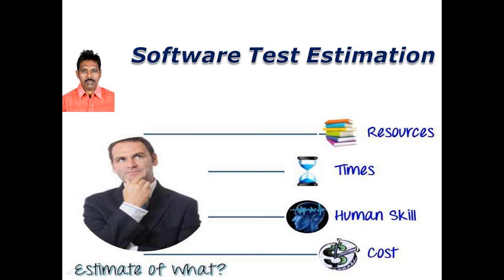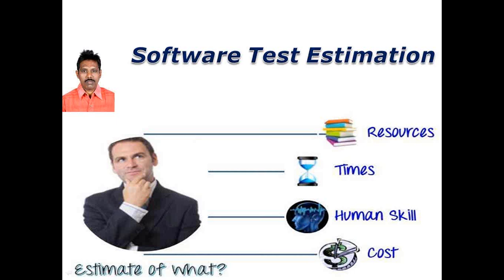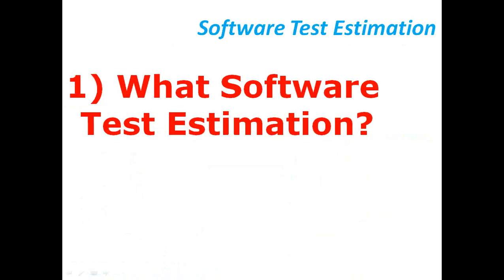Software Test Estimation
What is Software Test Estimation, Who Estimate, Importance of Software Test Estimation, Software Test estimation Techniques, and Tips for Software Test estimation.
Software Test Estimation is a high level task in Software Testing Process, usually Test manager / Test Lead is responsible for Test Estimation, Test Lead takes Project Manager and other senior people suggestions in order to prepare this document.

1. What Software Test Estimation?

An Estimate is an approximation Of Budget, Time, and an approximate calculation of Quantity.

2. Considerable Factors for Test Estimation

.    Scope of the Project
.    Budget
.    Time
.    Available Environment Resources
.    Available Skilled Human Resources
.    Organization Experience

3. Importance of Test Estimation

A study conducted by KPMG Pete Marwick found these causes of software runaways,
.    Project Objectives Not Fully Specified (51%.
.    Bad Planning and Estimating (48%.
.    Technology New to the Organization (45%.
.    Inadequate/No Project Management Methodology (42%.
.    Insufficient Senior Staff on the Team (42%.
.    Poor Performance by Suppliers of Hardware/Software (42%.

4. Test Estimation Techniques

i. Function Point Analysis (FPA).:

This Method aiming to measure the size of the functionality of an information system. The measurement is independent of the technology. This measurement may be used as a basis for the measurement of productivity, the estimation of the needed resources, and project control.

ii. 3-Point Software Test Estimation:

3-Point Software Testing Estimation Technique is based on statistical methods in which each testing task is broken down into sub tasks and then three types on estimation are done on each tasks.

The formula used by this technique is:
Test Estimate = P + (4*N. + E / 6
Whereas
    P = Positive Scenarios
    N = Negative Scenarios
    E = Exceptional Scenarios

iii. Use Case Point Method:

Use Case Point Method is based on the use cases where we calculate the unadjusted actor weights and unadjusted use case weights to determine the software testing estimation.

iv. Experienced based Techniques:

In this approach Estimation can be done based on previous experience (Domain, Test Level, Test Type., It is informal method of Test Estimation, but reliable.

Expert based Techniques:

Industry Experts (Senior People. Estimates Test Process based on their Industry Experience, Study and Industry standards.

5. Tips for Test Estimation

i. Add Some Buffer Time
 Include some buffer Time, which is realistic. Using Buffer time tasks can be adjusted and better Test coverage is possible, but don’t include too much buffer time.

ii. Try to measure strength of development team
Test Design depends on Requirements, and scope of the Project, but Defect Reporting & Tracking depends on strength of Development.

iii. Consider Test Environment (Test Lab.
Accommodation, Hardware Configurations, Technical Support also Considerable factors, they influence test execution process.

iv. Scope of Project

Consider Project’s scope, Scope depends on Customer business, and User groups, generally Financial Applications have more scope than ERP Application.

Note: Nowadays Quality is important for every Software Application.

e. Consider Test Types

Consider Test Types, example Functional Testing, Performance Testing, and
Usability Testing etc…